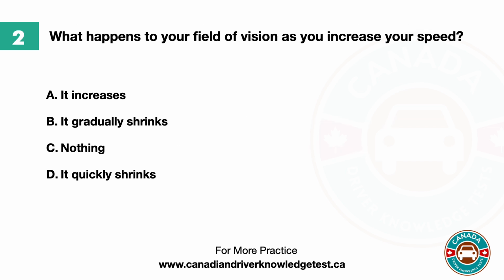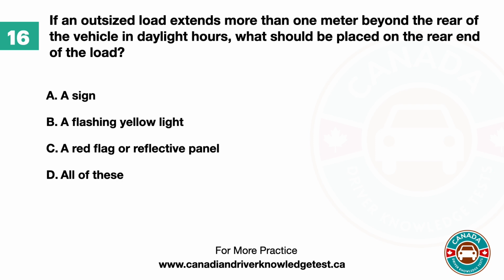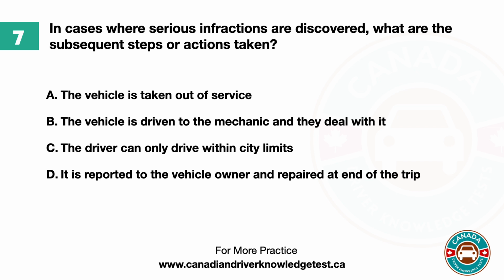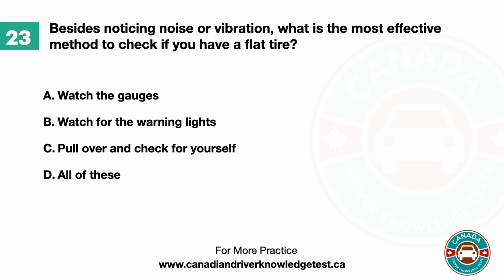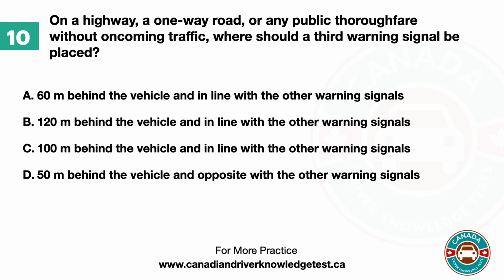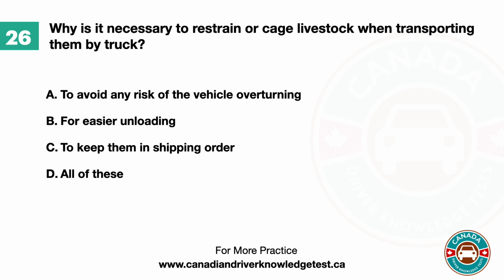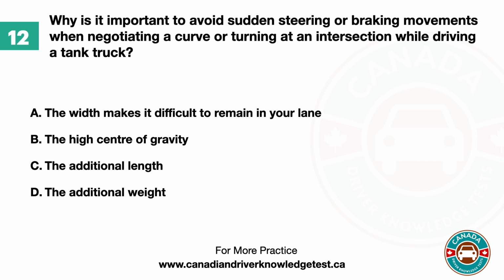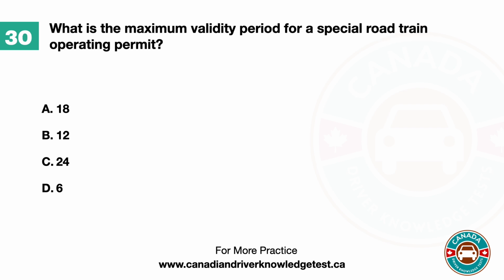Quebec Heavy Vehicle Knowledge Test Full Part | Audio | Canadian Driver Knowledge Test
Quebec Heavy Vehicle Knowledge Test